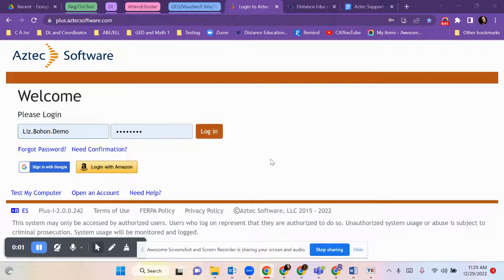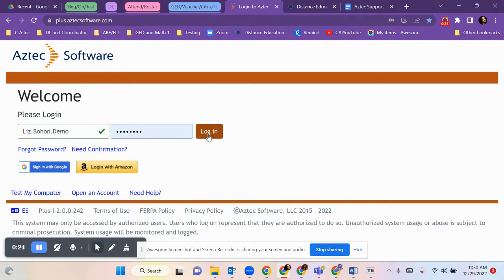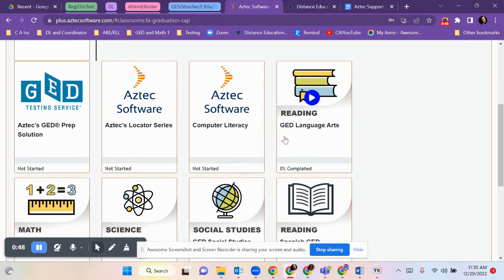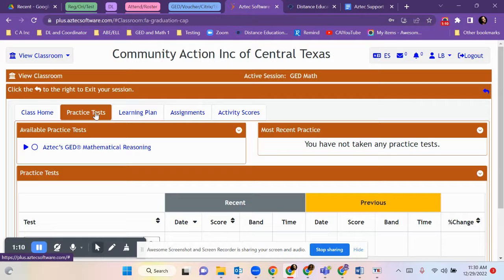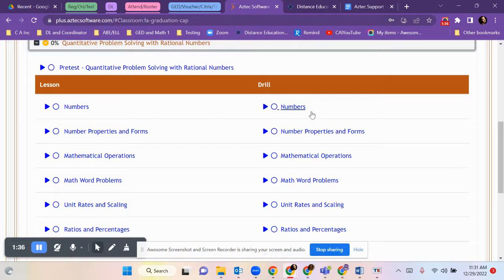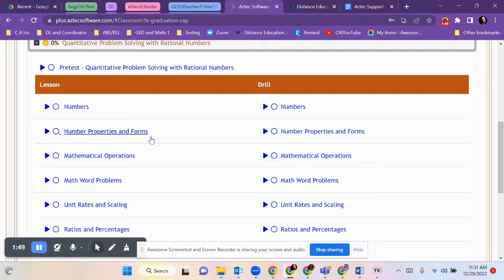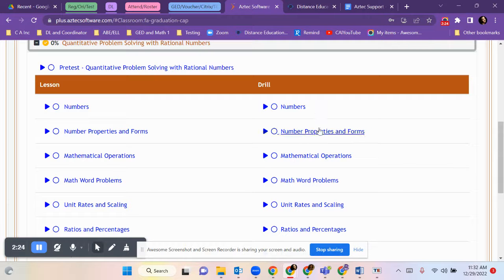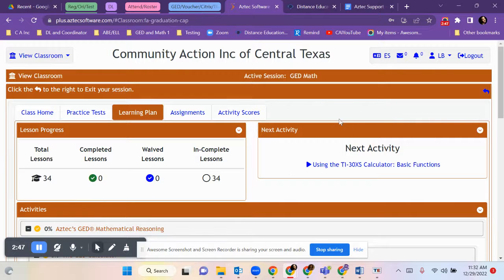Log into Aztec Software English Version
How to Log into Aztec for first-time users.
1.
2. Enter USERNAME: ___________________** Case sensitive **
3. Enter PASSWORD:  ___________________** Case sensitive **
4. Click Login.

1. Click on View Classrooms.
2. Click on the class you would like to start.
3. Click Learning Plan.
4. Click on the subject to open the modules.
5.     Follow your teacher's directions.

If you do not have directions yet you can click on the first module at the top, you can view Pretest, Lessons, Drills and Post Test.

Lessons
• Used to remediate, practice, the students’ skills.
• Each lesson will provide the learner with clear objectives for targeted focus instruction.
• Students can always go back to a lesson for review.
Drills
• Used to reinforce the students’ skills.
• Each drill has a pool of questions to strengthen the students’ skills with practice.
• As the student goes through each question, the system provides the student with instant results each time after the student answer a question.
Take Lessons and Drills on the same day when possible.

6. Start with taking the Pretest to see what you know.
7. Complete the Pretest, then based on your results, complete each Lesson and associating Drill.
8. Once the Lessons and Drills are completed, complete a Post Test.